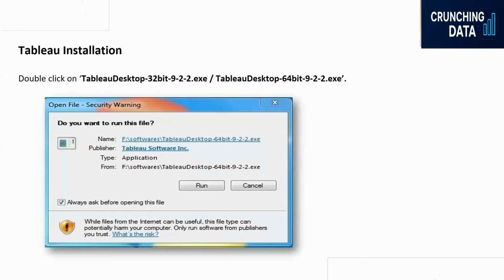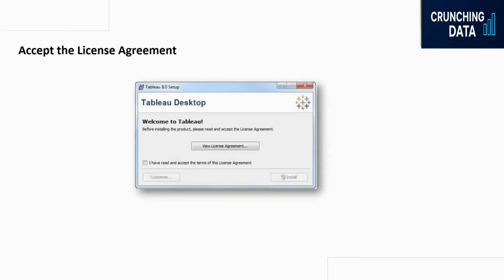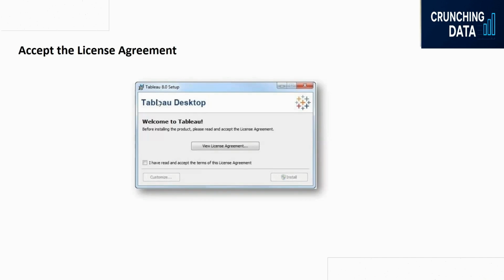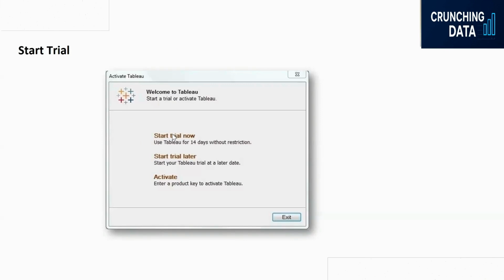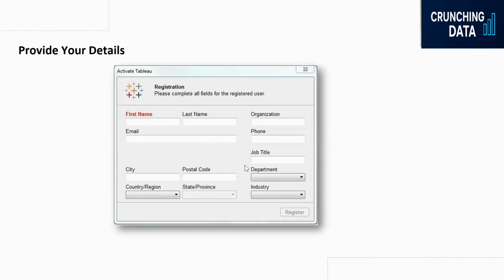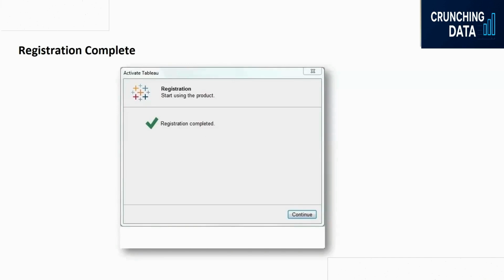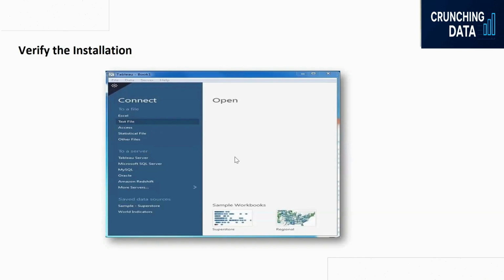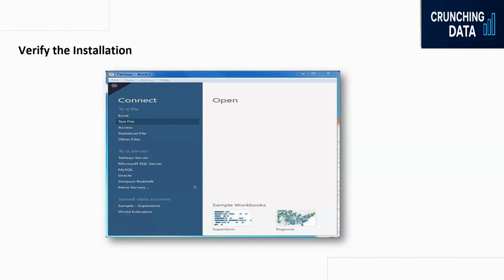1.10 Download and installing Tableau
💻 How to Download and Install Tableau | Tableau Desktop Setup for Beginners

In this video, we’ll walk you through the step-by-step process of downloading and installing Tableau Desktop — the first and most essential step to begin your Tableau learning journey.
Whether you’re a student, data analyst, or business professional, this session will help you set up Tableau the right way and get ready to create powerful visualizations.

Understanding different Tableau products (Desktop, Public, Server, Online)

How to install Tableau Desktop on your system

First-time setup and interface overview

How to open Tableau for the first time and verify installation

By the end of this video, you’ll have Tableau Desktop fully installed and ready to use — so you can start building interactive dashboards and exploring your data!